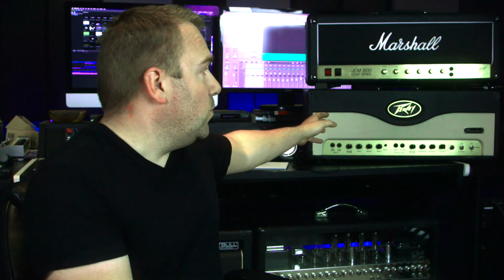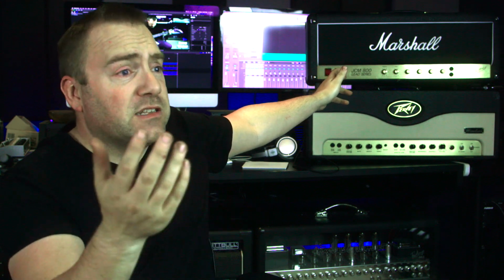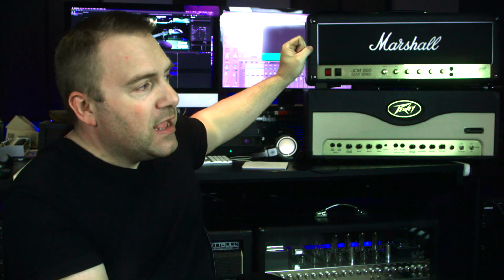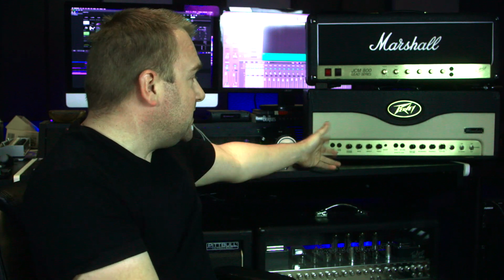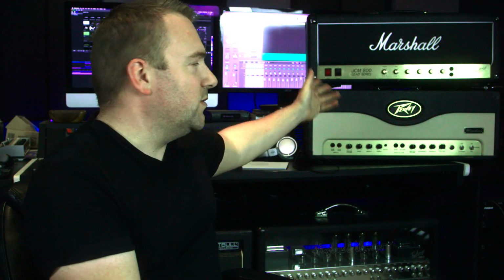Marshall JCM 800 2203x vs Peavey Windsor High Gain Shootout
WINDSOR NO METAL: NOT YET

Signal Chain: GUITAR - Korg PitchBlack Pro Tuner - Ibanez TS9 Tube Screamer - Dunlop KH95 Kirk Hammett Signature Crybaby - MXR Smart Gate - AMP HEAD - Mesa Rectifier Oversized Slant 4x12 Cabinet - Neumann TLM 107 Microphone - Vintech Audio VA573 Microphone Preamp - API Lunchbox 8 Chassis - Universal Audio Apollo 16b Interface - iMac 27” - Logic Pro X

Guitars Used:
Gibson Les Paul Traditional 120th Anniversary
Gibson Explorer Antique Natural

Chapters
00:00 Warning
00:08 Intro
01:34 Shootout Information
02:06 Gibson Les Paul Traditional |Eb Standard |Somewhat Scooped
05:23 Gibson Explorer |Drop C |Somewhat Balanced EQ
08:07 Shootout Reaction